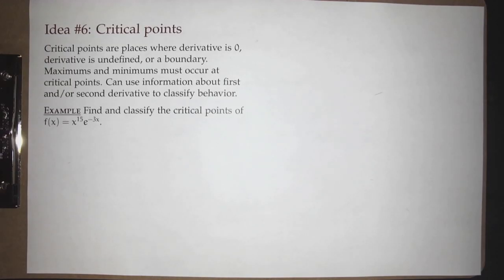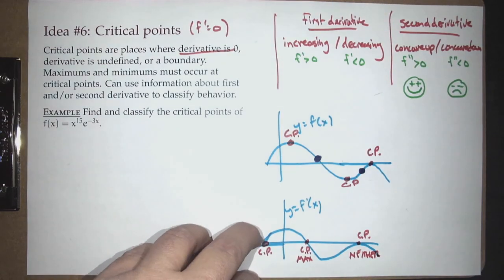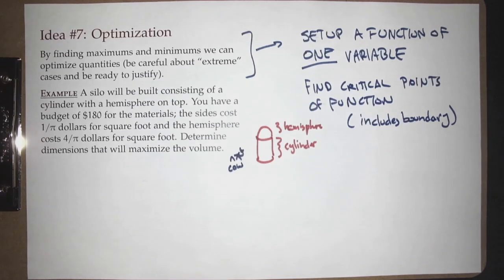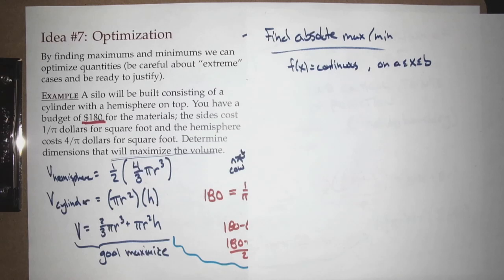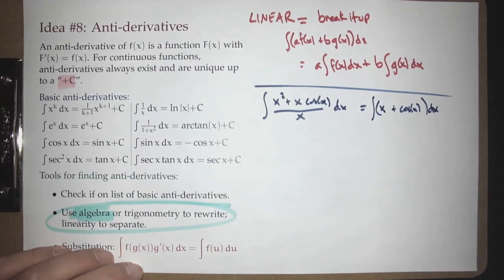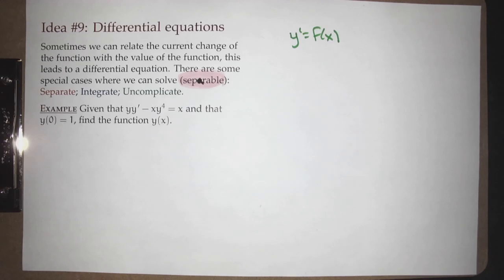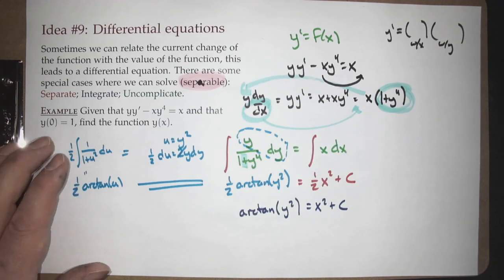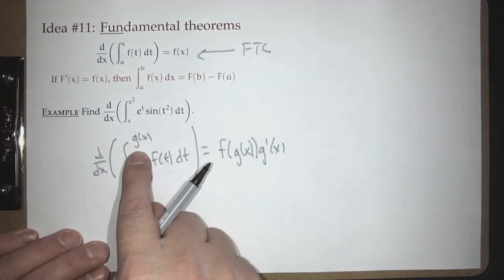Finishing of the review (Calc 1; Lecture 38; Fall 24)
We finish our review practice. Lecture recorded in class on Friday, December 13, 2024.